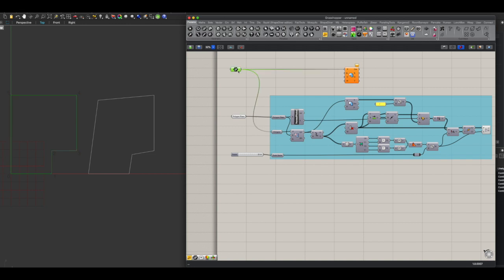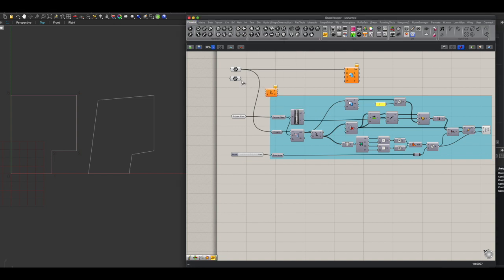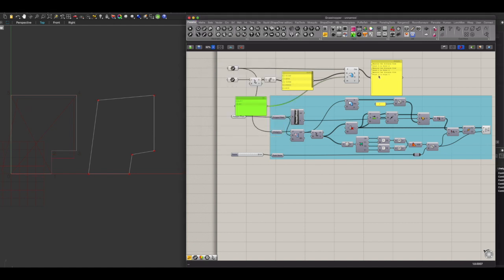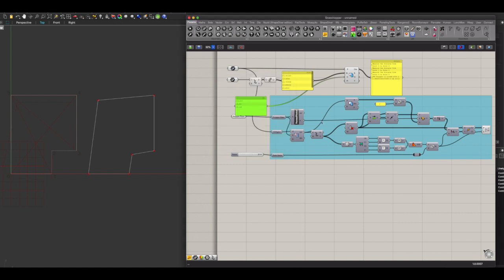RoomSurvey Intro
This is a quick introduction to the use of the RoomSurvey component provided as part of the RoomSuveyor plugin for Grasshopper.